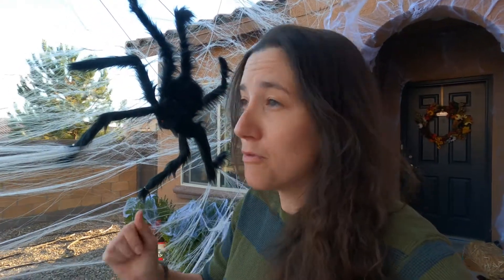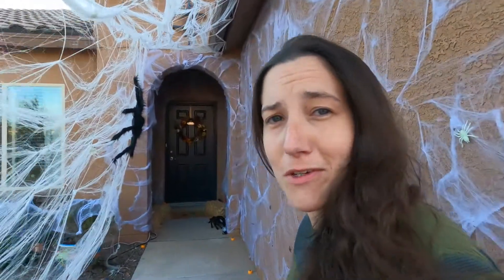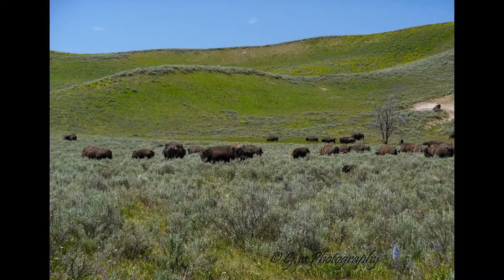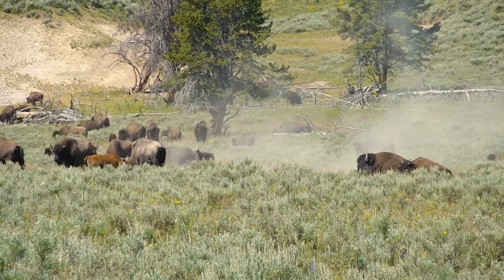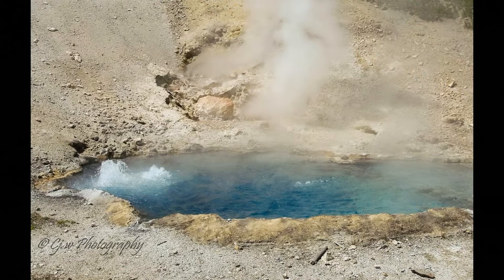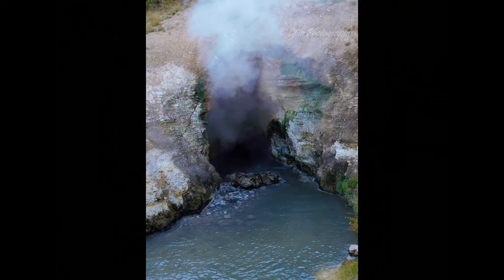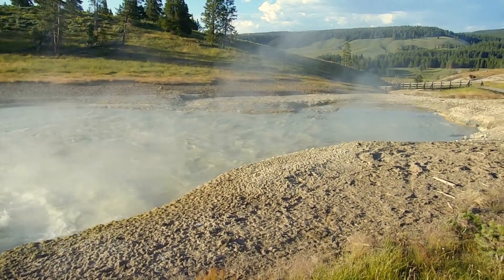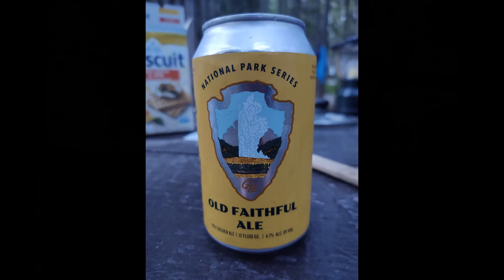Yellowstone National Park Pt 1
On my two week road trip this summer, one of my stops was the iconic Yellowstone National Park! Here's part one of my Yellowstone fun, hope you enjoy!